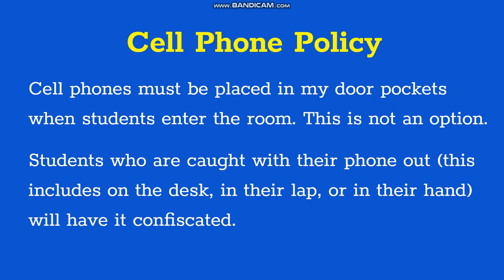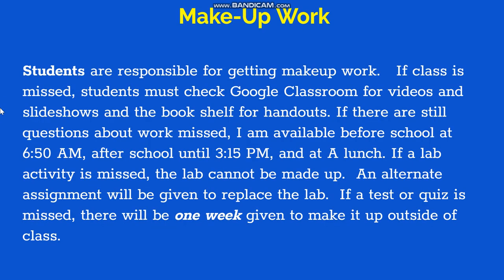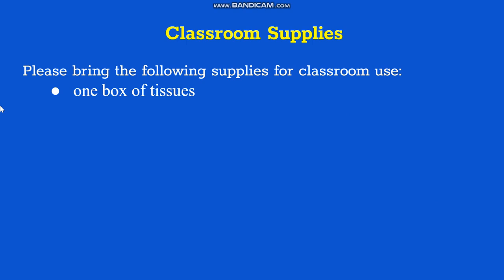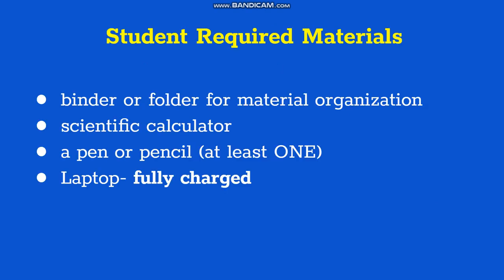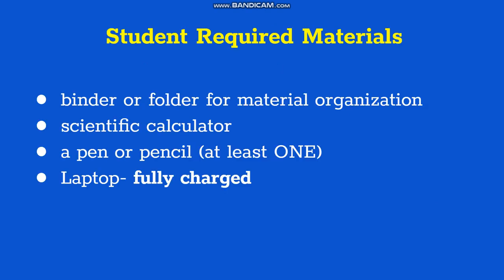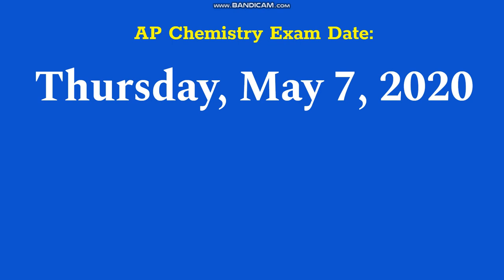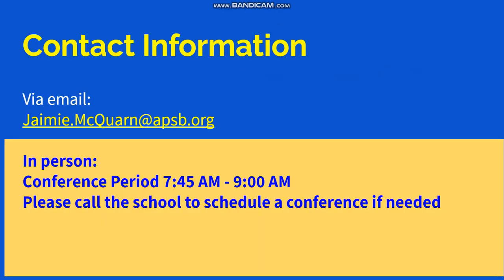McQuarn AP Chem Spring 2020 Open House